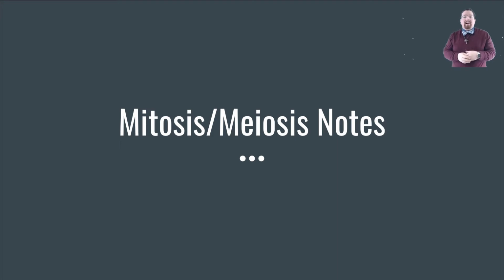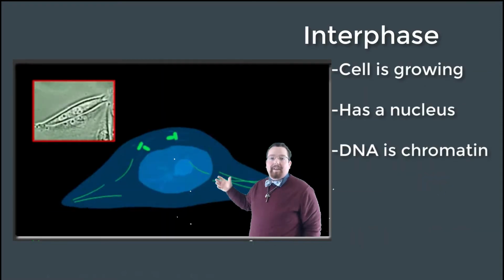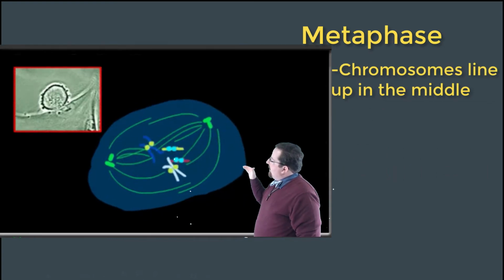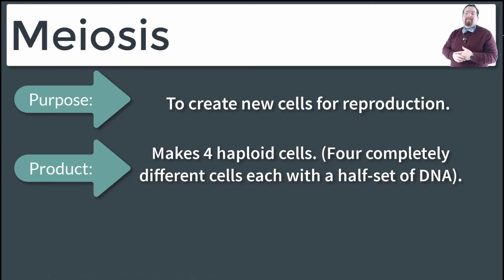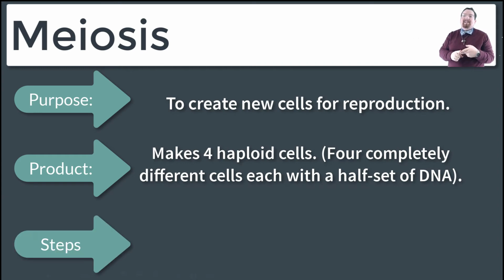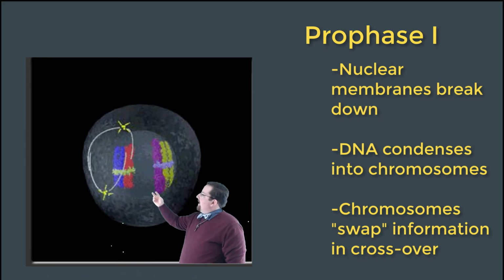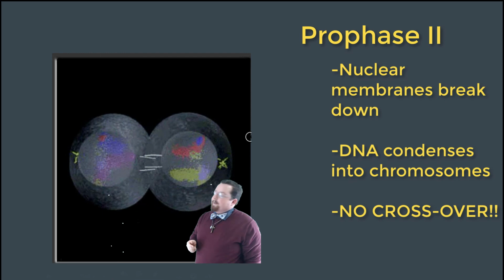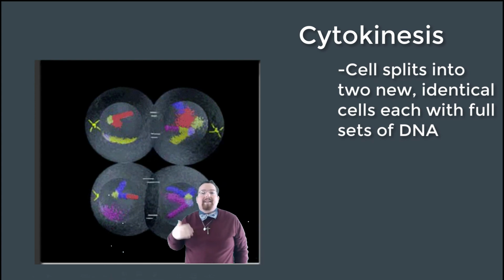Mitosis & Meiosis Notes